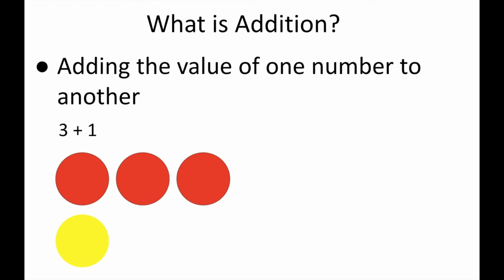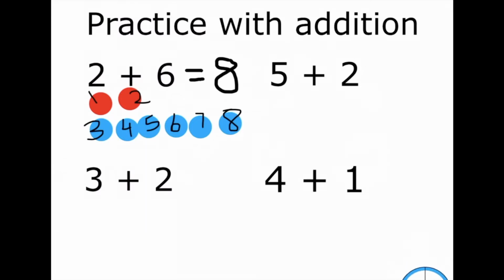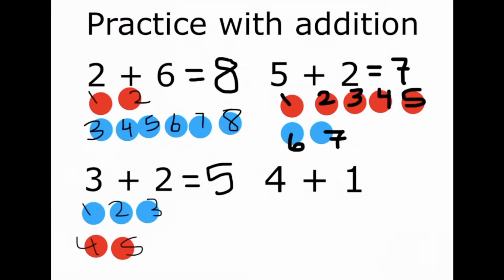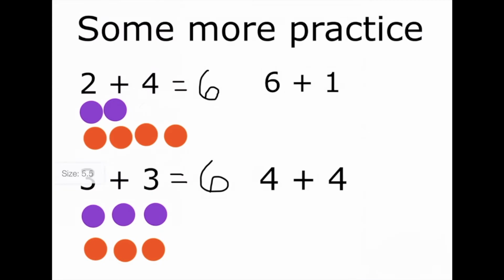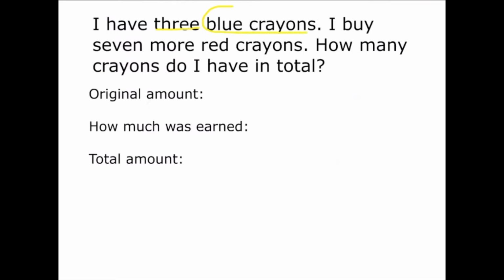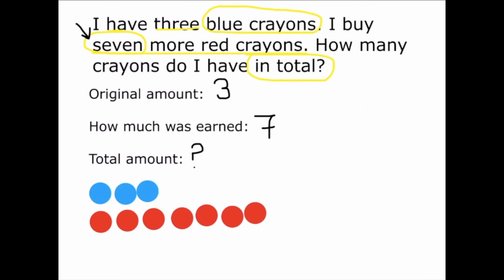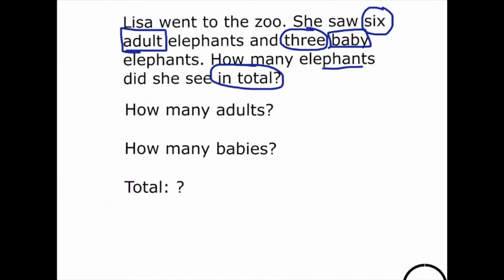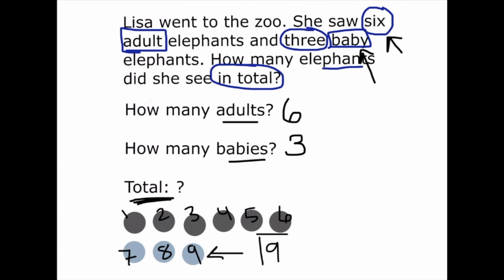What is Addition? | An introduction to addition | Swimming in Math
In today's video, we explain addition and how it works. This video explains the concept of addition, the basics of addition with models, and addition word problems.

Hello! Swimming in Math explains concepts of math for beginners. Our goal is to educate people of all levels with our mathematics videos!